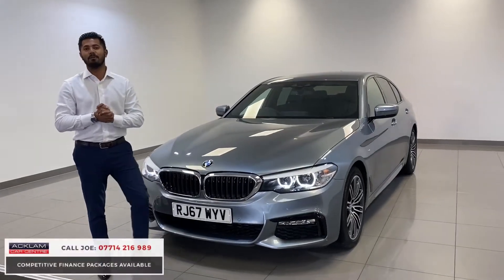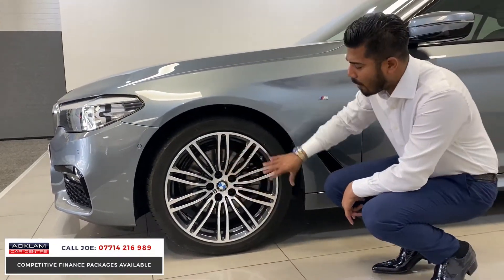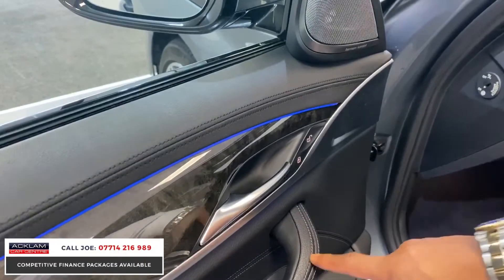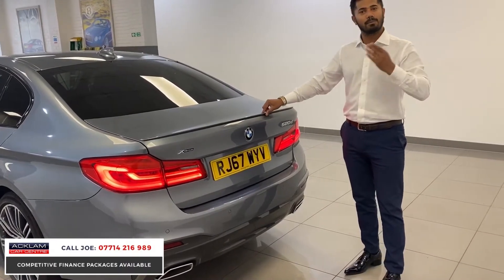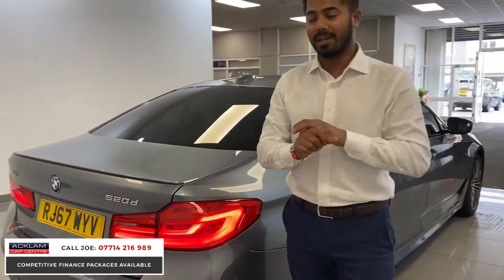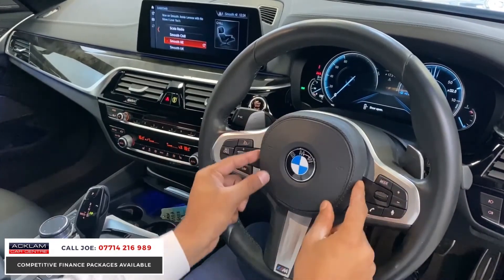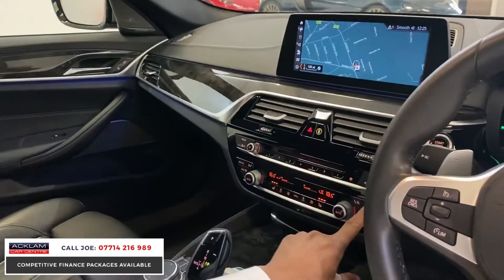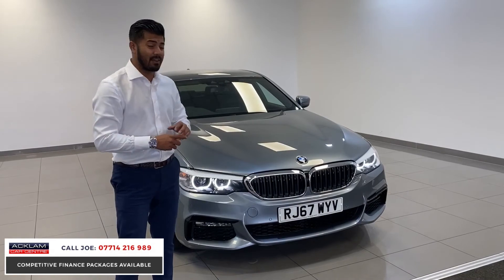2017 67 BMW 520D 2.0 M Sport xDrive